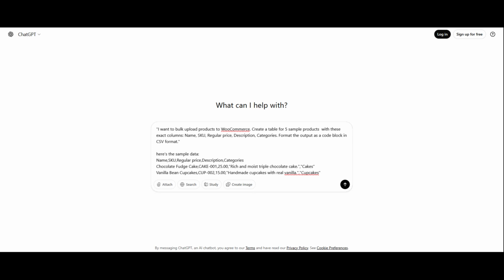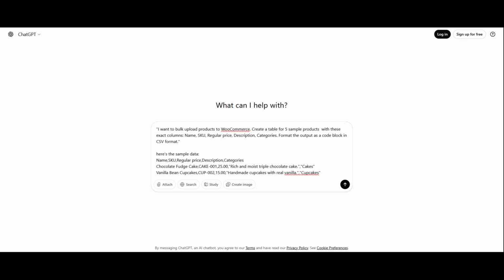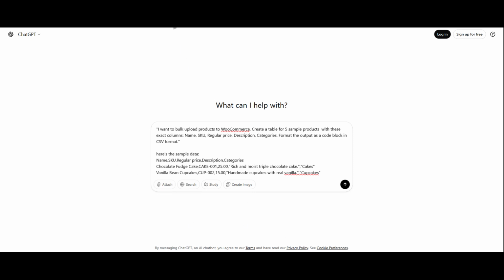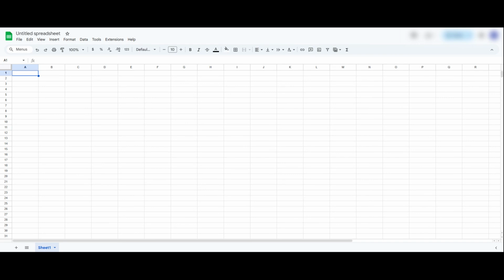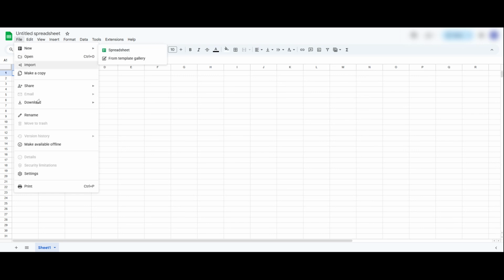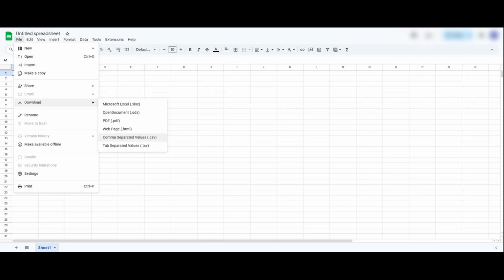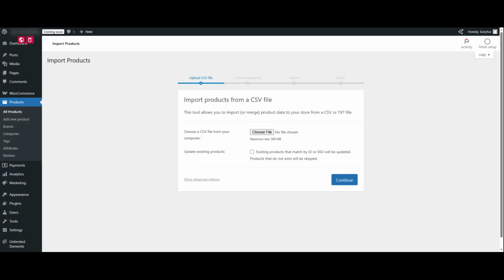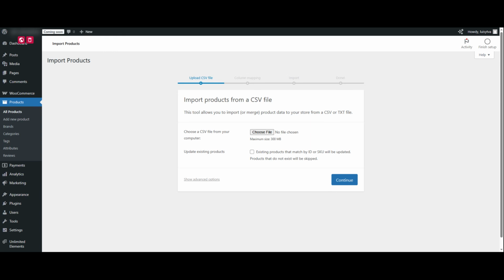How To Add Bulk Products In WooCommerce With ChatGPT (2026 Easy Guide)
Learn how to bulk upload products in WooCommerce using ChatGPT and a CSV file. This step-by-step guide shows how to generate product data with AI and import it into WordPress quickly.

Timestamps:
0:00 Introduction
0:32 Step 1 – Generate Product CSV with ChatGPT
1:34 Step 2 – Save the CSV File Correctly
2:11 Step 3 – Import Products into WooCommerce
2:52 Final Tips & Outro